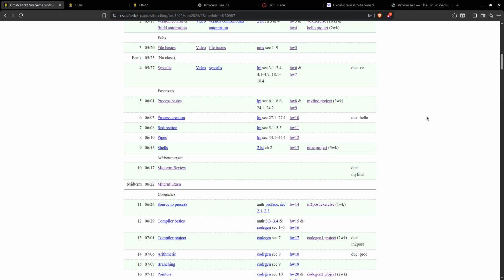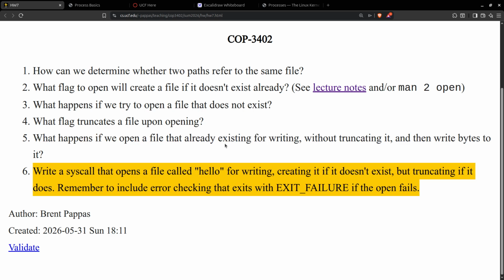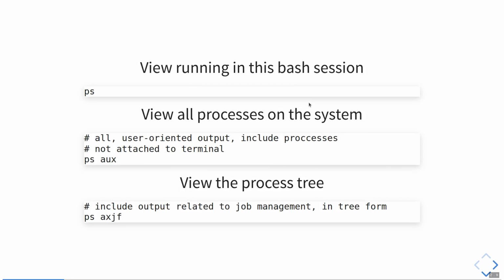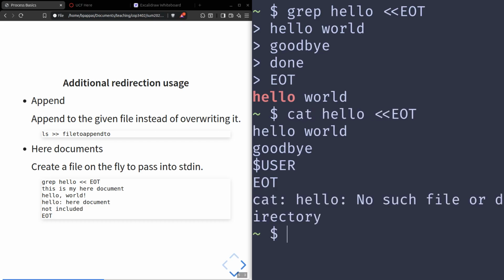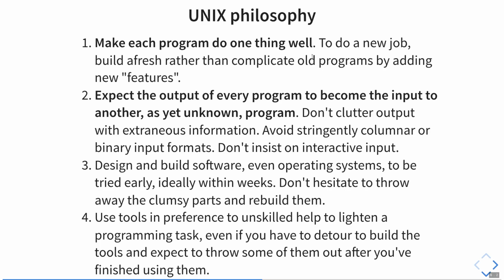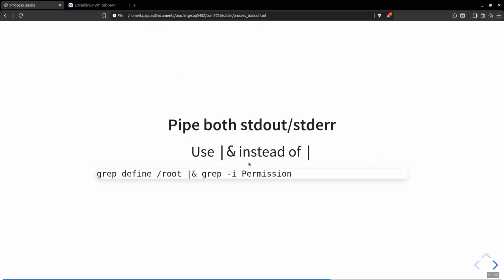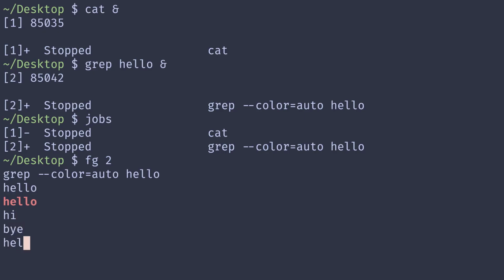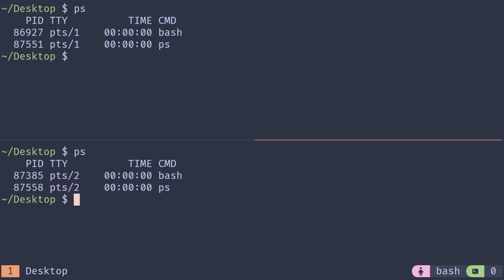(5) Process Basics - UCF COP 3402 Summer 2026